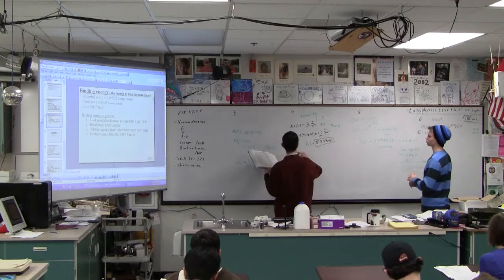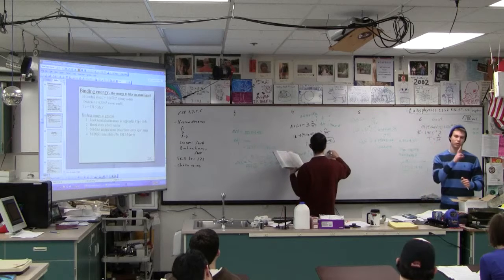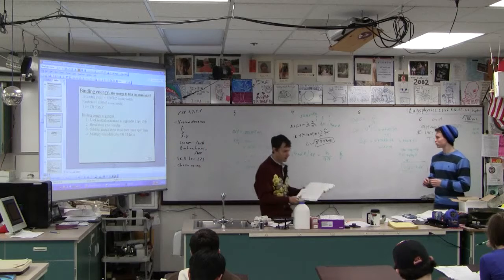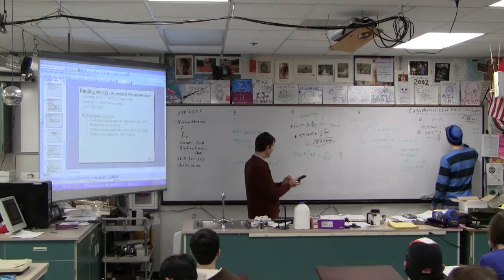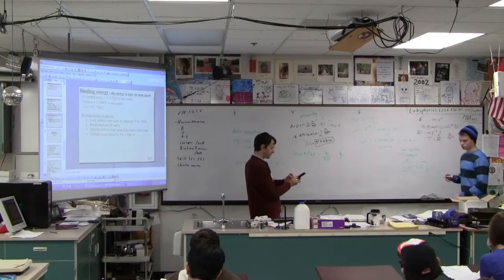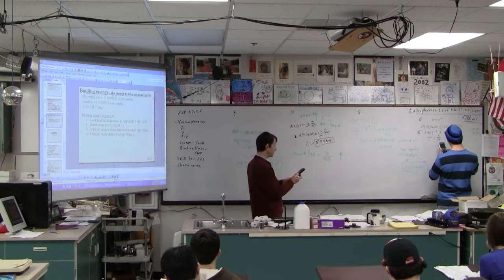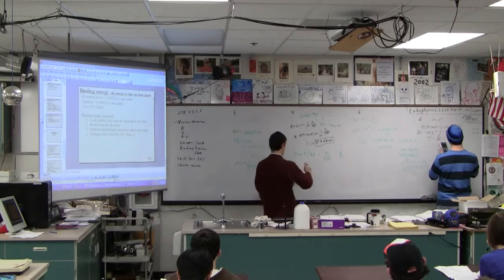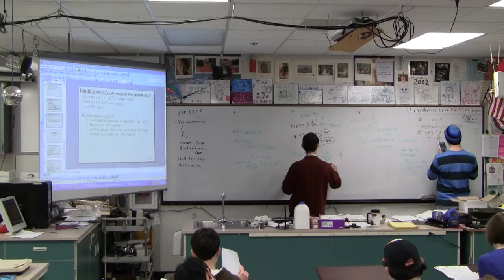IBII 27-05-00 Problem 4 from Chapter 28